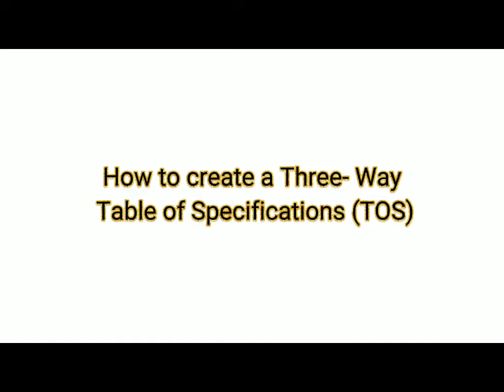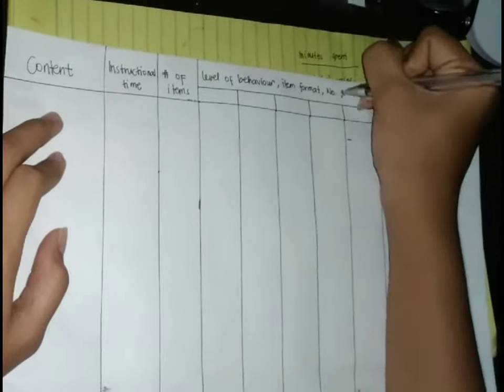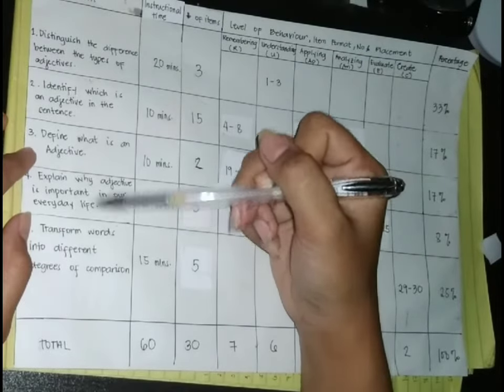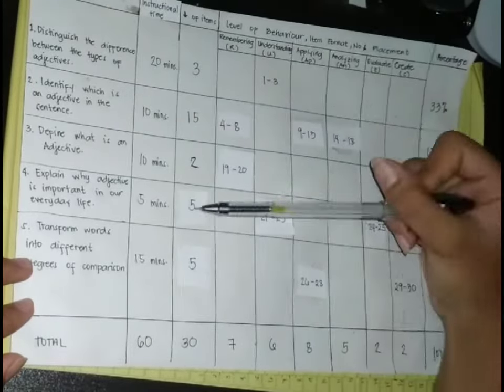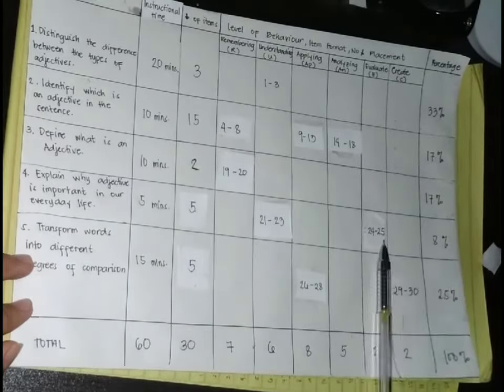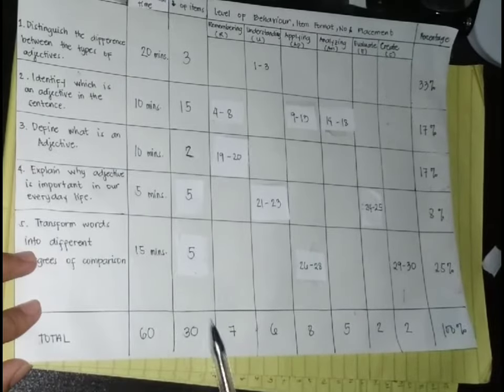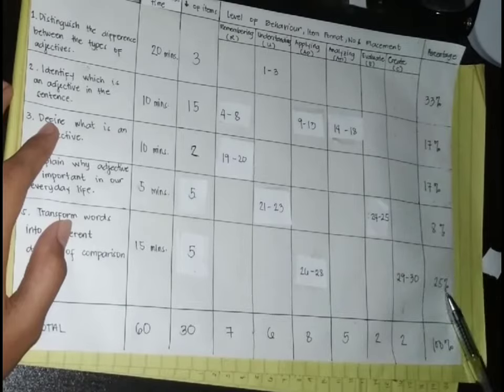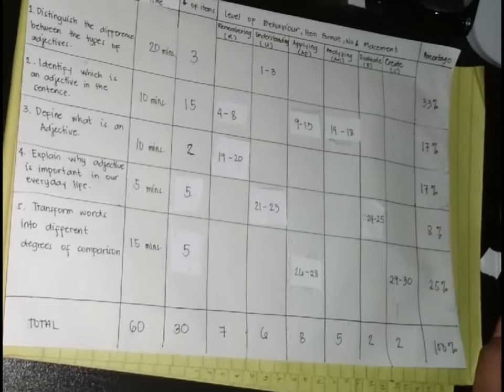Process on how to make a three- way table of specifications (TOS)